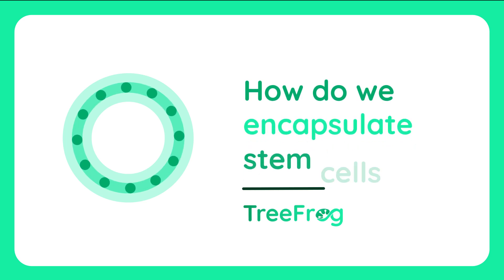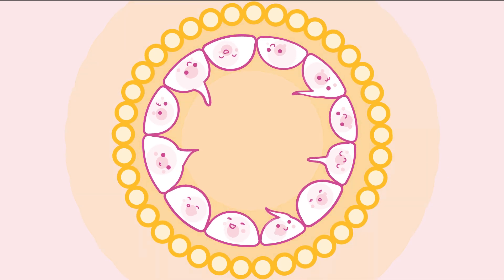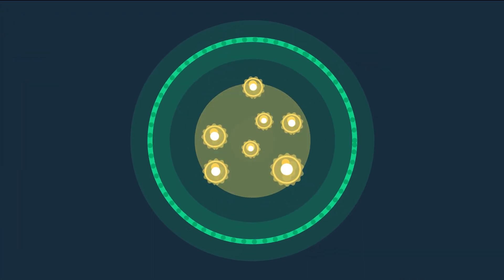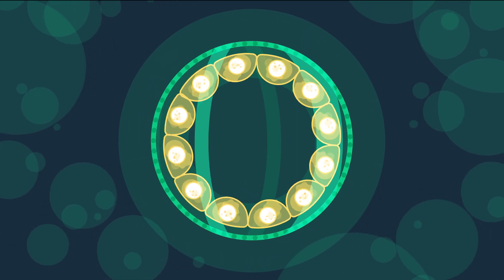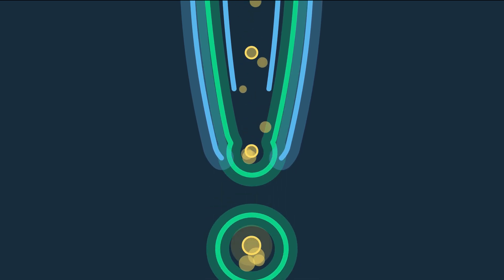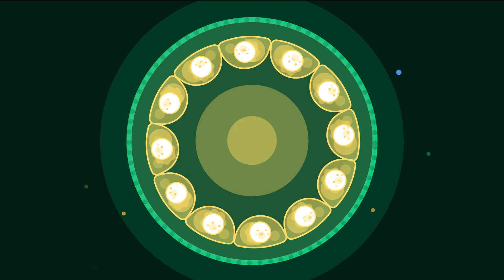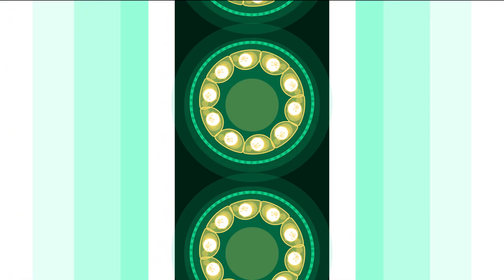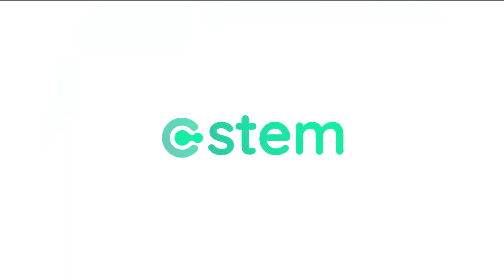C-Stem™: How do we encapsulate stem cells I TreeFrog Therapeutics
A quick overview of C-Stem™, the patented technology operated by TreeFrog Therapeutics to mass-produce stem cells for cell therapy.